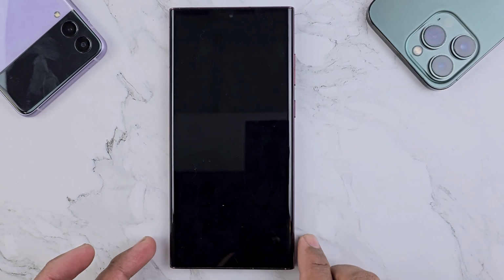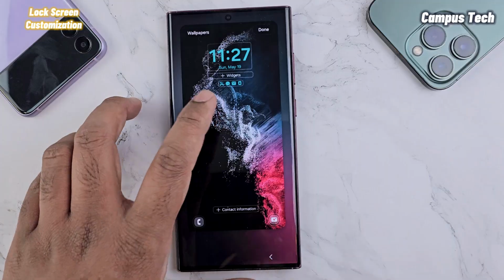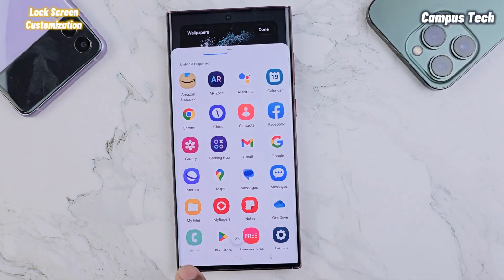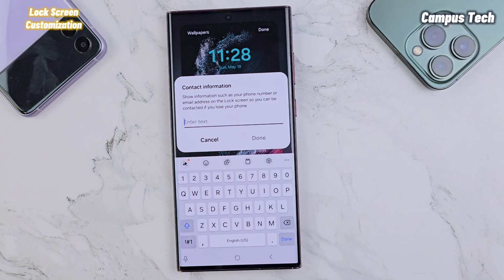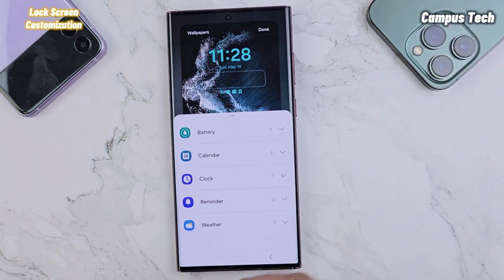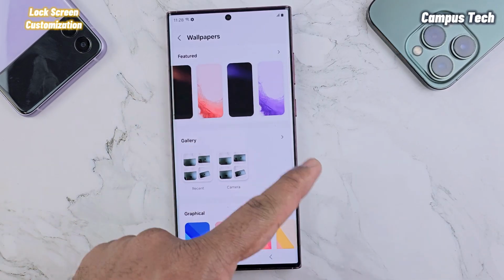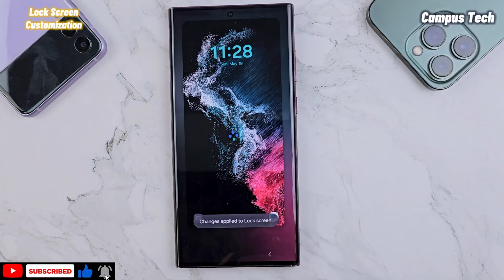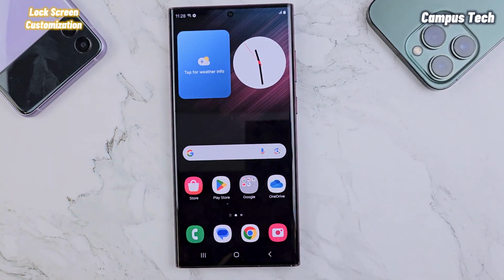Unlock Hidden Lock Screen Customization on Samsung! | Make It Yours 2025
Your Samsung lock screen doesn’t have to look boring anymore!
In this video, I’ll show you how to customize your Samsung lock screen like a pro — from widgets to clock styles and shortcuts.
You’ll learn:
⦁ How to change clock position & fonts
⦁ Add widgets and notifications smartly
⦁ Set custom wallpapers and effects
⦁ Personalize app shortcuts
Make your phone stand out and match your vibe!

⦁ "Samsung Lock Screen Like Never Before! 🔥"
⦁ "Hidden Lock Screen Settings You’ll Love! 😍"
⦁ "Make Your Phone Look Premium! ✨"